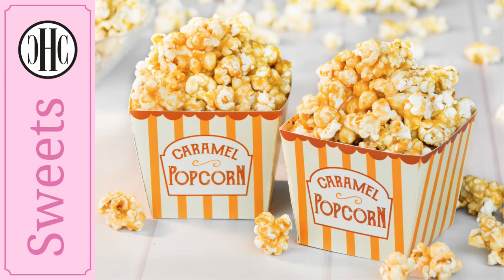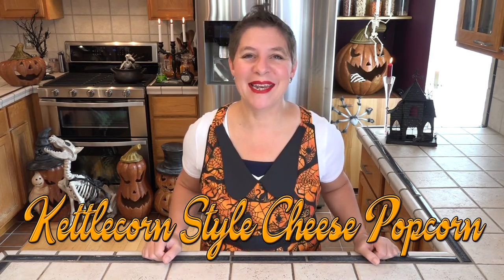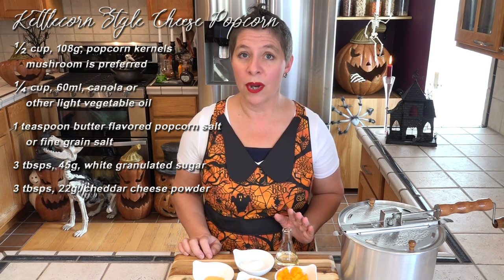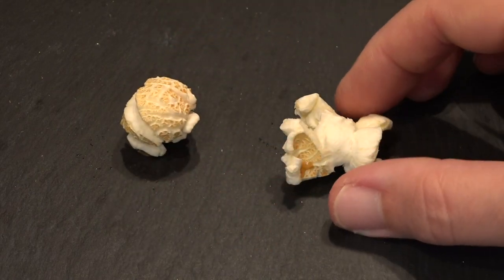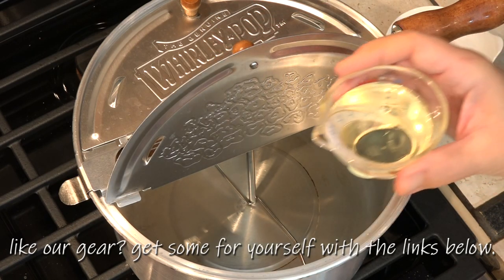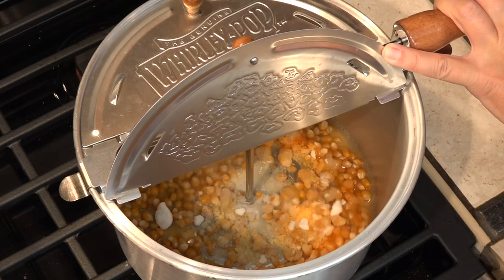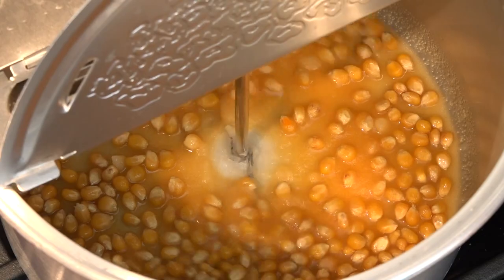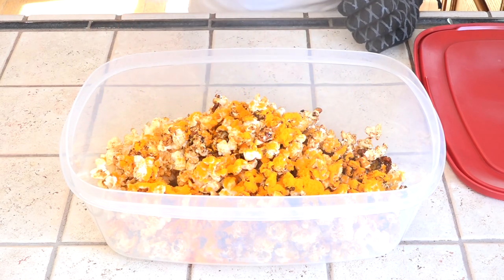Cheesy Kettlecorn Popcorn | Popcorn Collaboration with Country Hill Cottage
It's a sweet and savory popcorn collaboration with the lovely ladies from Country Hill Cottage. They have made a wonderfully luscious caramel popcorn and we've shaken up a delightfully cheesy kettlecorn style version.

Kettlecorn-Style Cheese Popcorn*

    ¼ cup, 60ml, canola or other light vegetable oil
    1 teaspoon butter flavored popcorn salt, or fine grain salt
    3 tablespoons, 45g, white granulated sugar
    ½ cup, 108g, mushroom popcorn kernels**
    3 tablespoons, 22g, cheddar cheese powder

Over a medium high burner, add all the ingredients except the cheese powder, to the corn popper. Crank continuously until the kernels have mostly finished popping and you can start to smell the sugar burning. Immediately pour popper contents into a large, clean paper bag or covered container. Sprinkle the cheese powder over the top, cover and shake vigorously to evenly coat the popcorn. Pour popped corn onto a sheet to fully cool and dry. Serve immediately. Store leftovers, if any, in a covered container at room temperature.

*This popcorn needs to be made in a kettle-style corn popper such as a Whirley Pop Corn Popper. The sugar in the bottom needs to be stirred continuously or it will burn before the corn pops.

**mushroom refers to the shape of the popped corn, not the flavor. Regular butterfly popcorn works fine if you cannot find the mushroom popcorn.

Grinder Attachment for Mixer

Kitchenaid Blender:

Kichenaid Food Processor

Immersion Blender

OXO Food Mill

Instant pot

Wilton Long loaf pan

Insulated pans

Oxo Adjustable Measuring Cups

Oxo 1t to 4T Beaker set

Oxo dishers

Whirley Pop